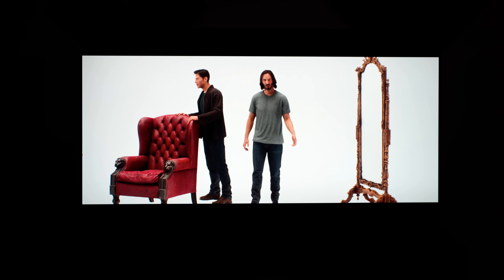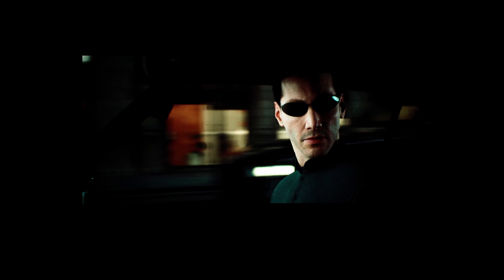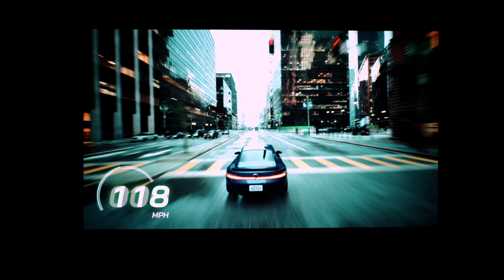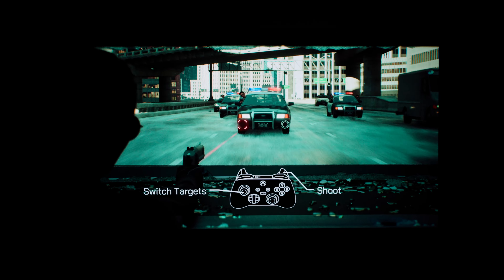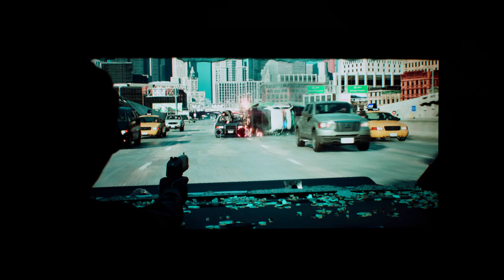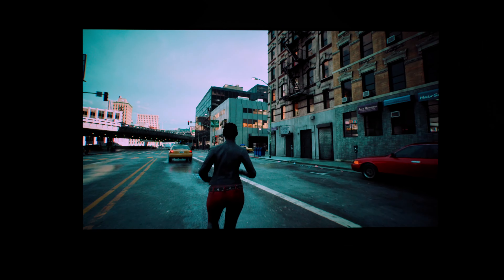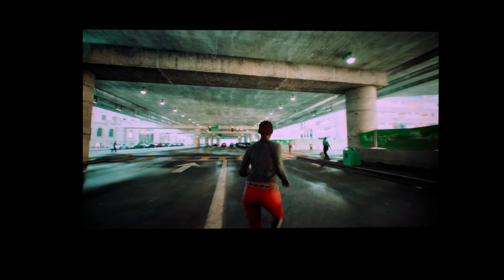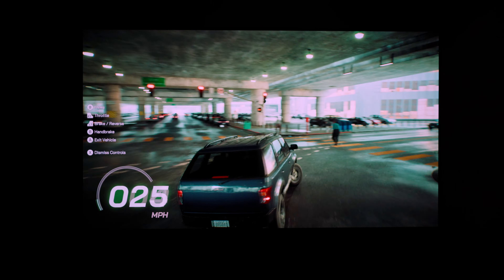Unreal Engine 5 Demo on Sony A80J OLED TV on Xbox Series X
This came out last night out of nowhere and it really is something to behold it’s a brilliant tech demo. In this video we are checking out The Matrix Awakens Unreal Engine 5 demo on a Sony A80J 77 Inch OLED TV with the Xbox Series X. Just wanted to showcase this really cool experience.

Some TVs I reviewed in 2021:
Samsung QN90A
Sony A80J
LG C1
Sony A90J
Hisense U8G

Gear I use:
HDMI 2.1 Cable (Fiber)
HDMI 2.1 Splitter
Audio Interface / Mic Pre-Amp